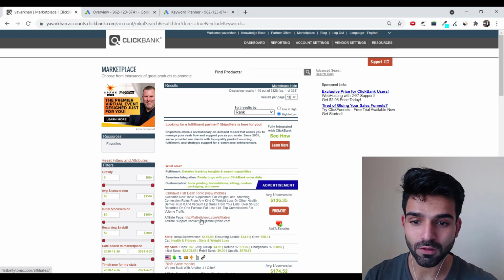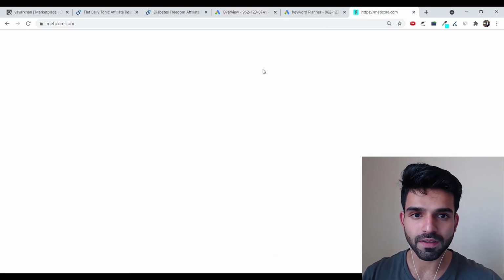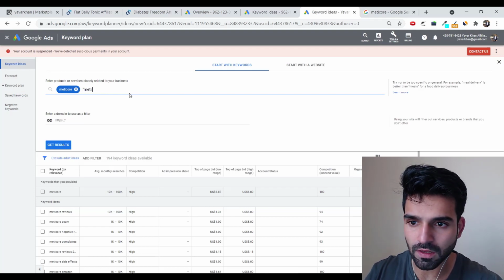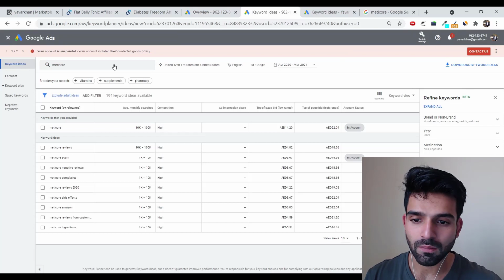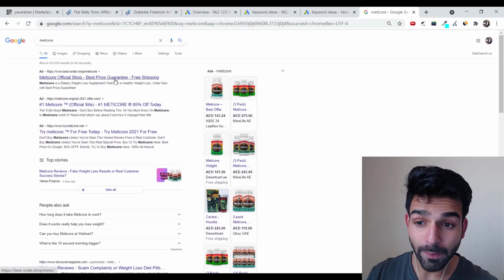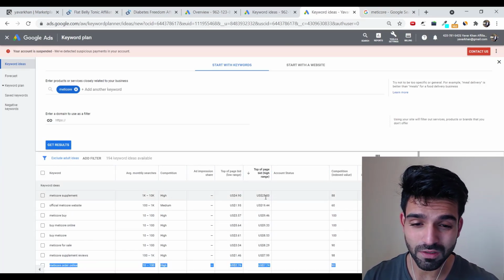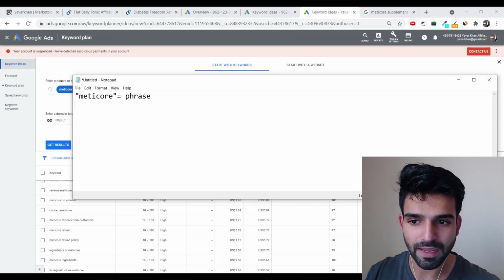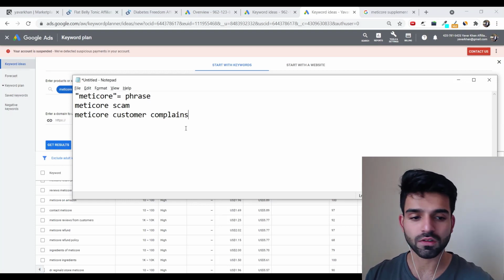How To Do Brand Bidding the Smart Way: Clickbank Affiliate Marketing